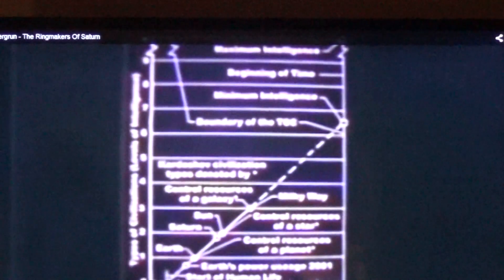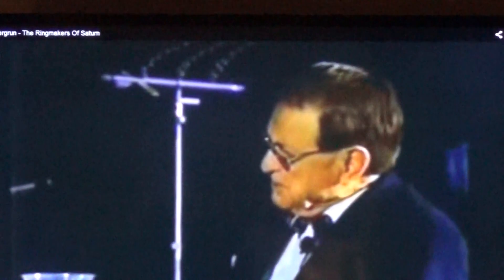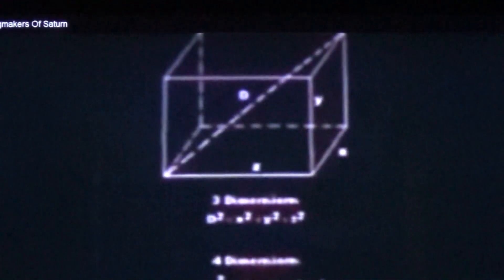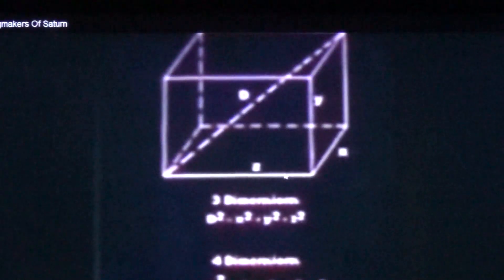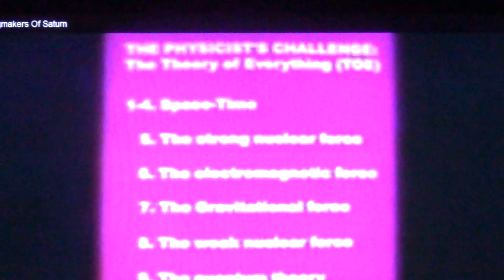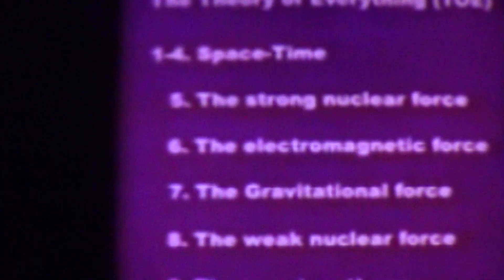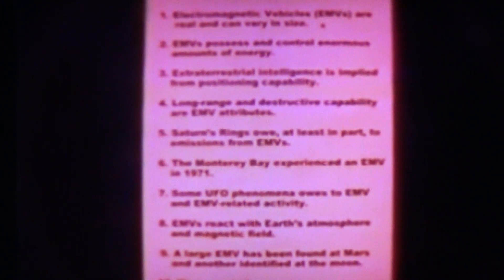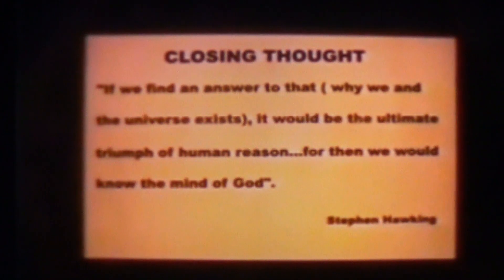Its All Geometry